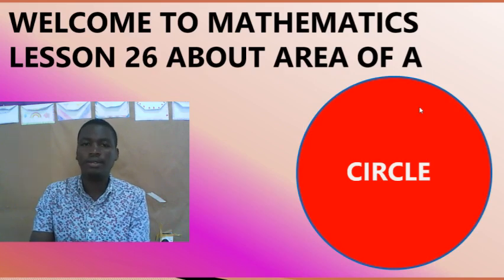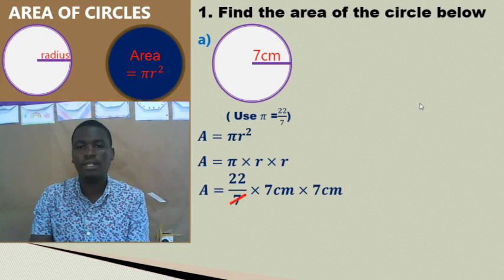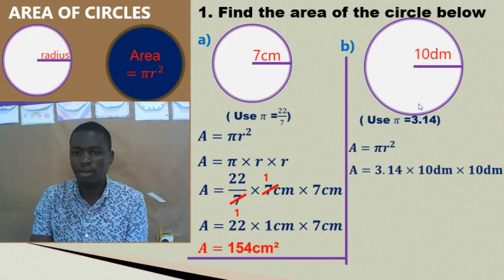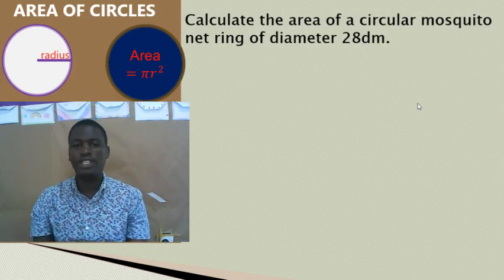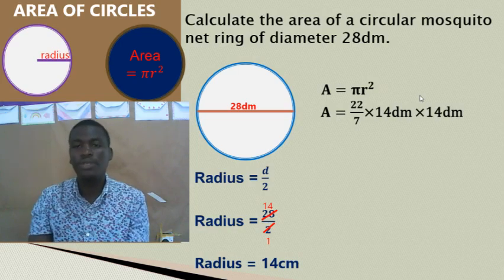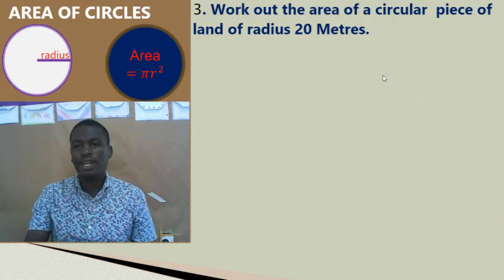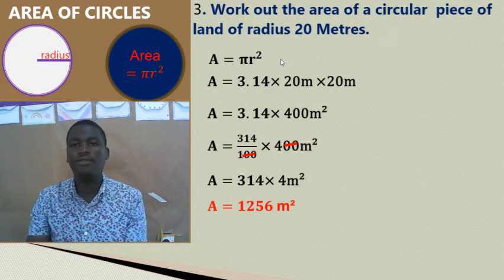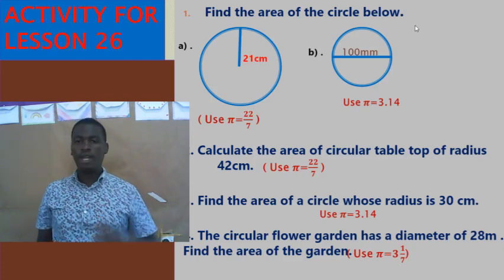Area of circles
Find area of circles